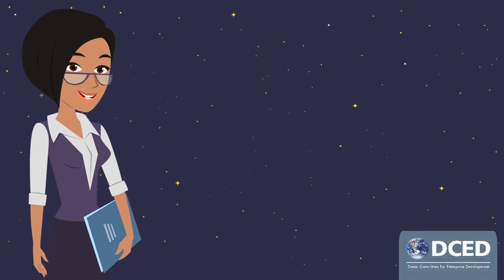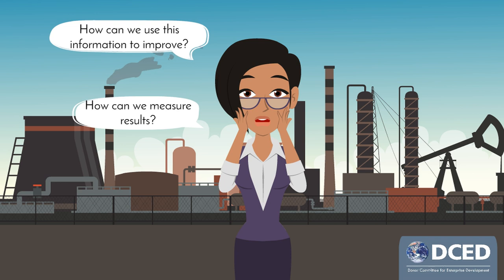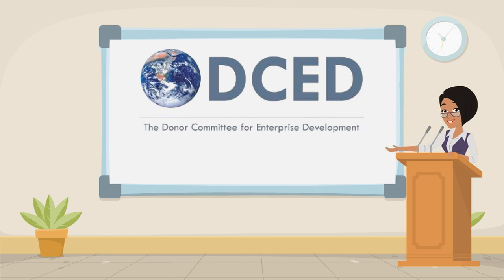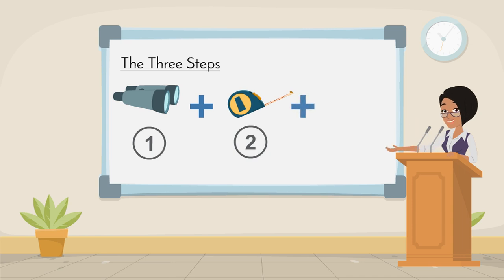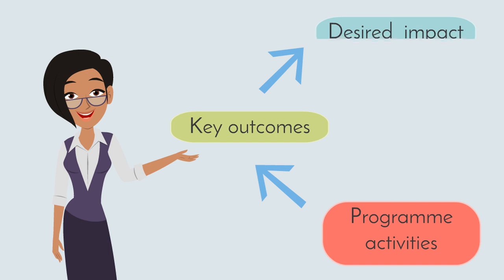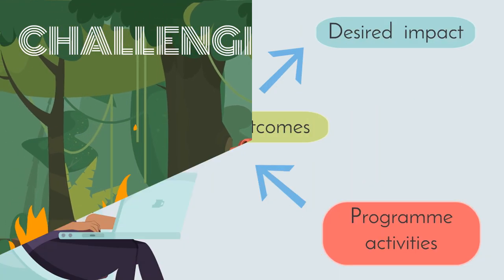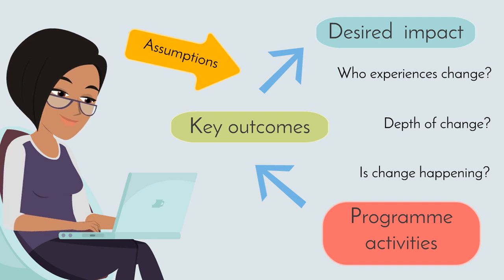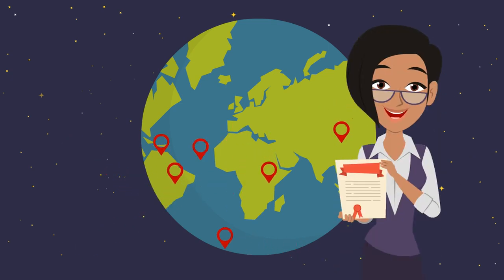Introduction to the DCED Standard